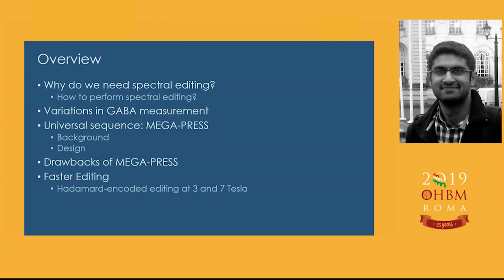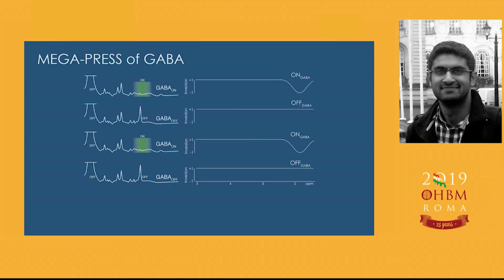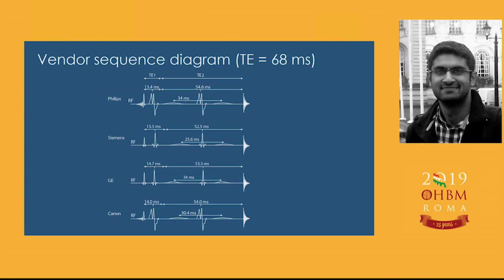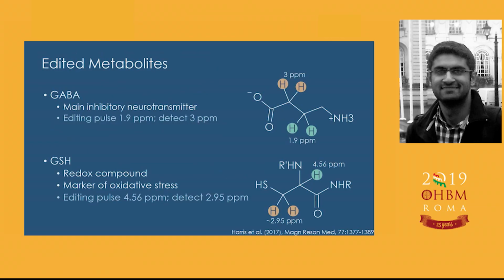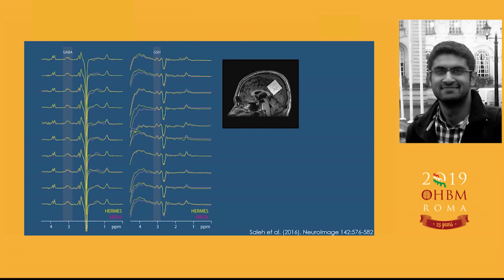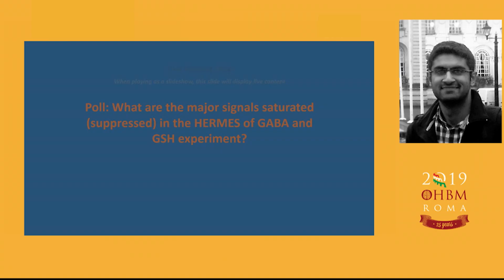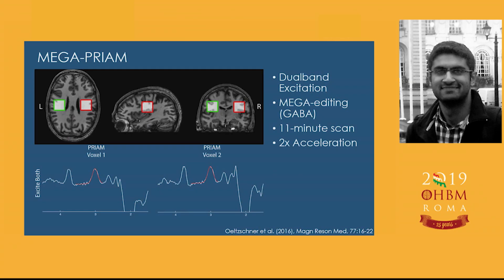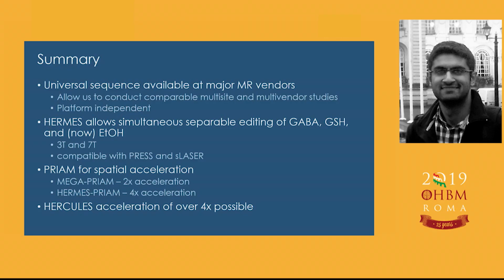OHBM 2019 | Educational Courses | MRS of GABA and Other Metabolites: Methods and appl… | Part 3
Session: MRS of GABA and Other Metabolites: Methods and applications for understanding human brain function
Speakers: Muhammad Saleh